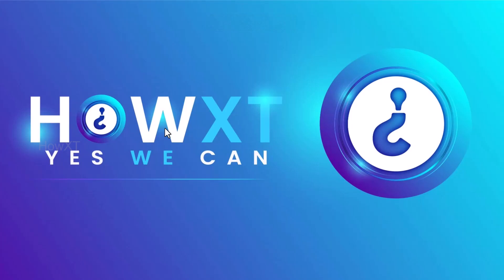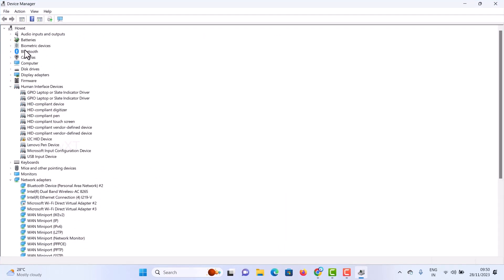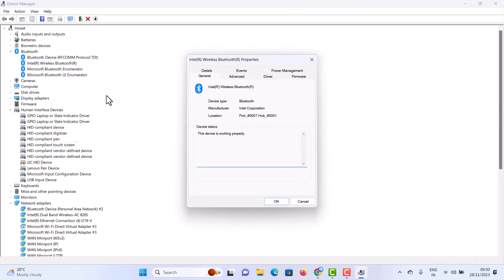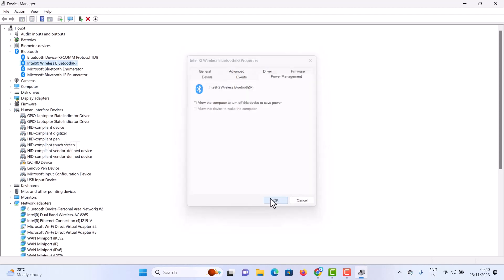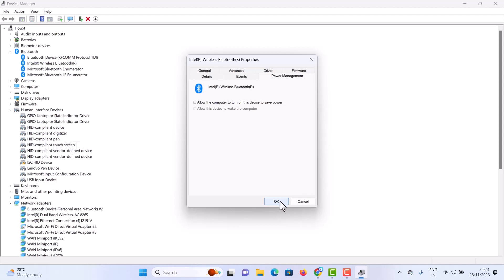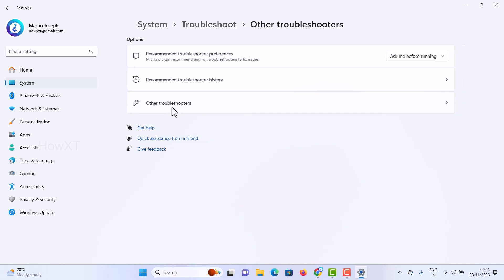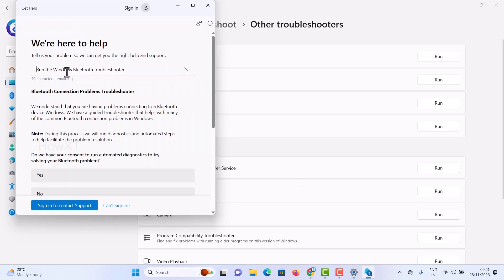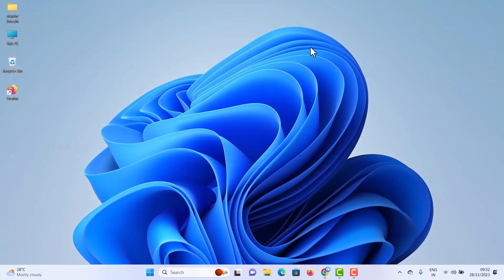How To Fix Bluetooth Automatically Turning off in Windows 11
This video tutorial will help you How To Fix Bluetooth Automatically Turning off in Windows 11